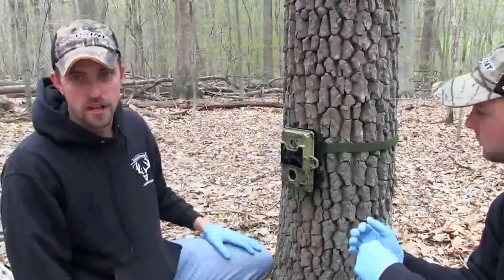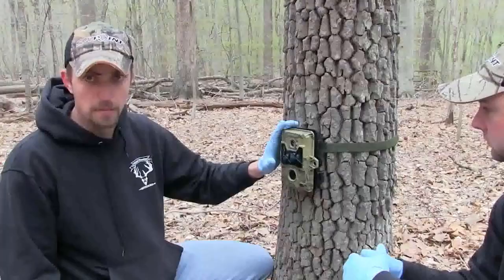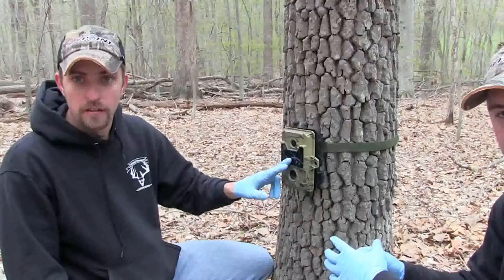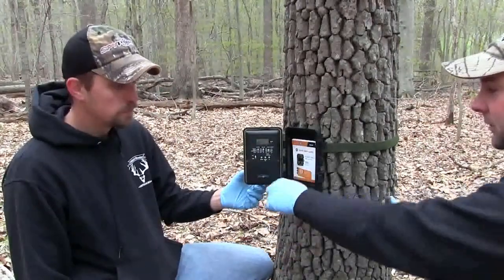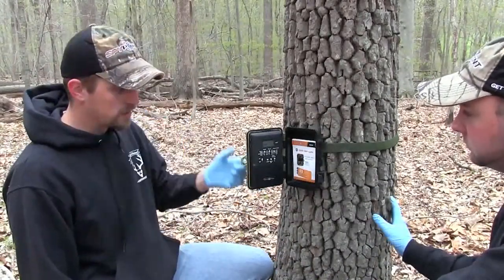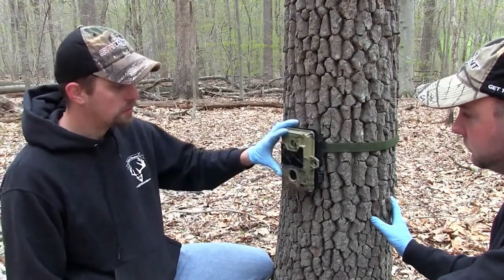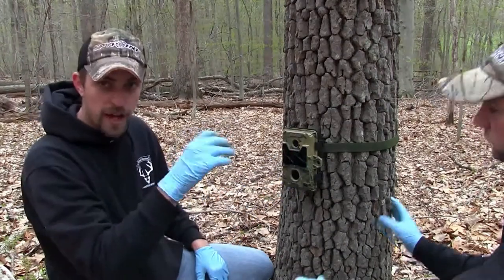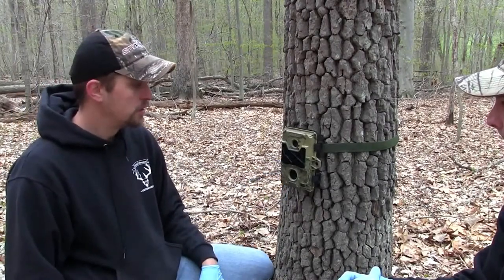Whitetail Obsession Spypoint Iron-9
Iron-9